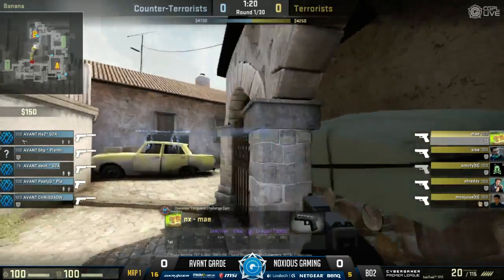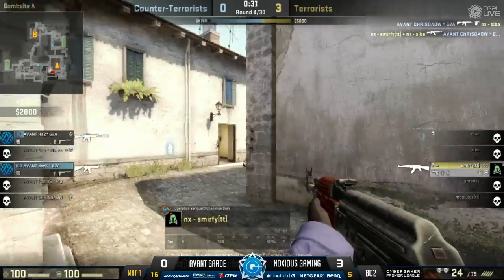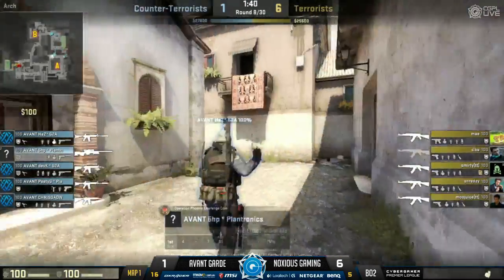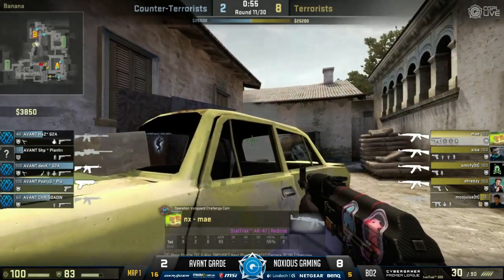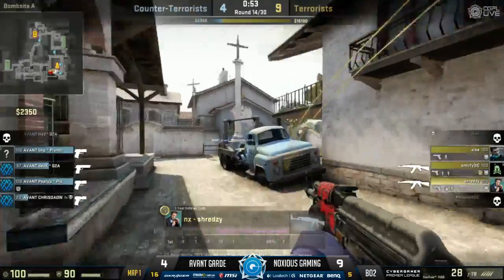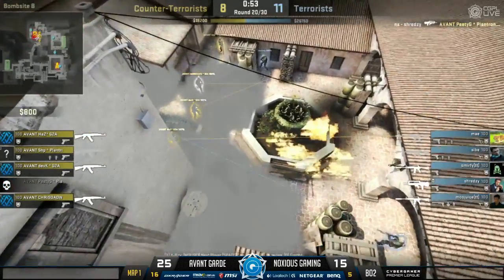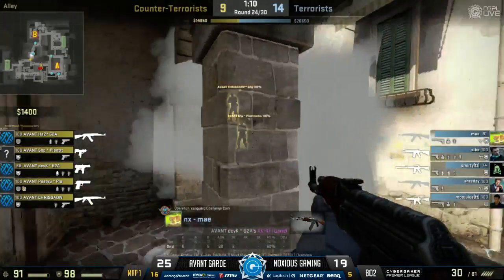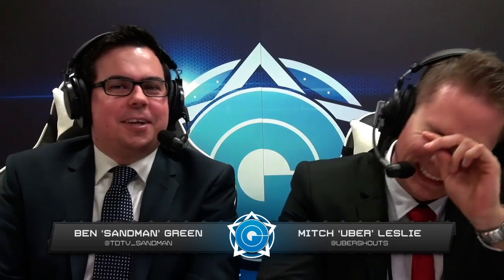CGPL Season 3 Finals - Avant Garde VS Noxious Gaming Map 2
CGPL Season 3 Championship